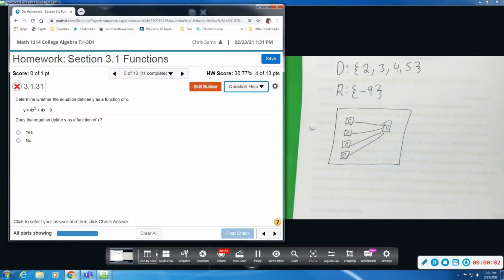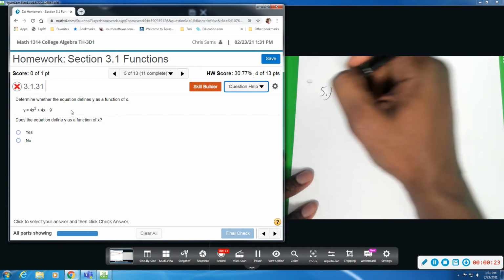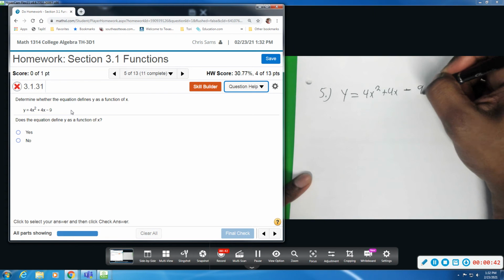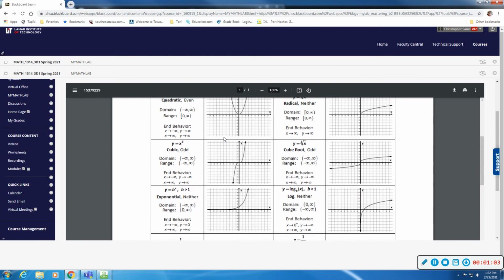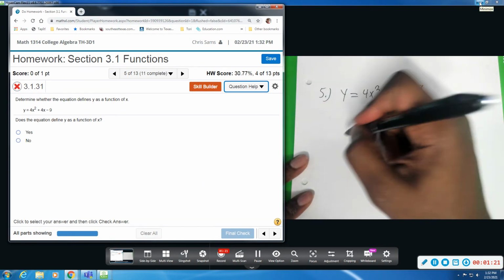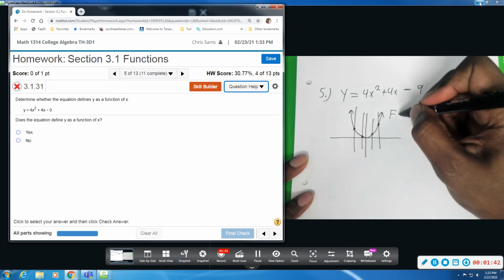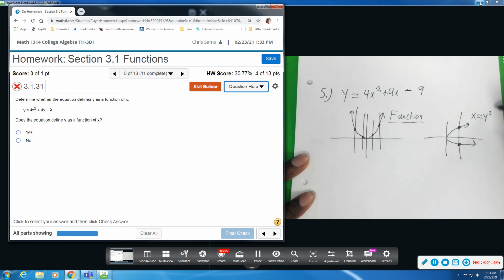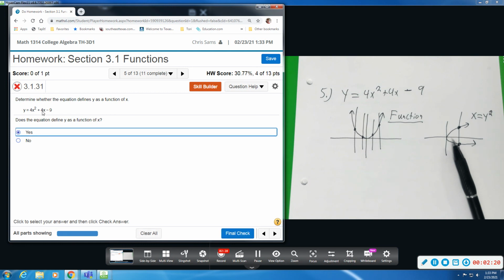Col Alg Mylab 3 1 5